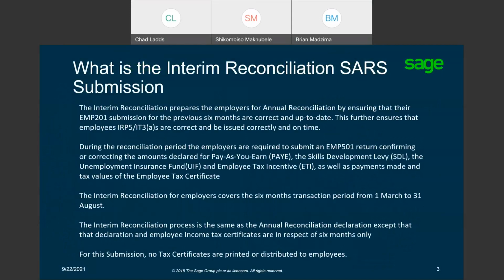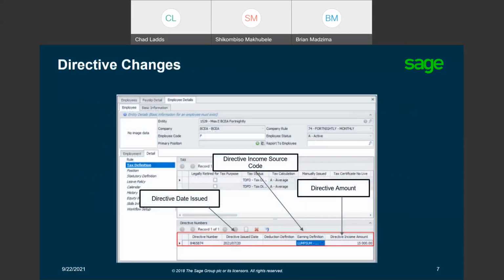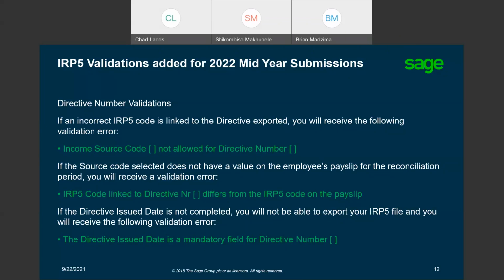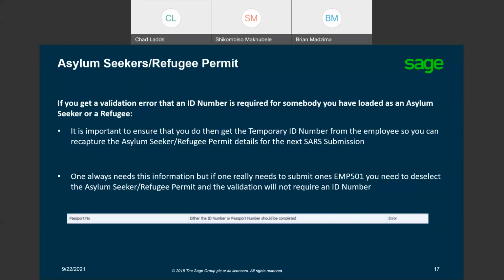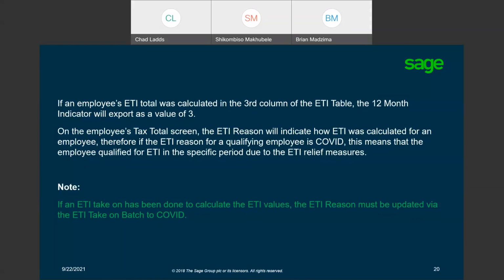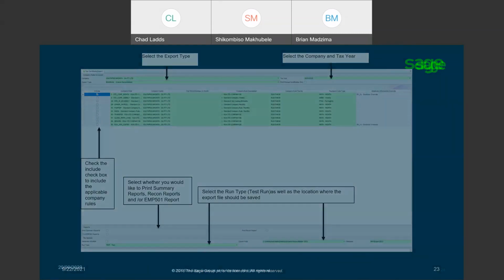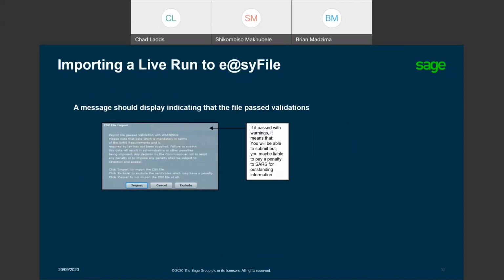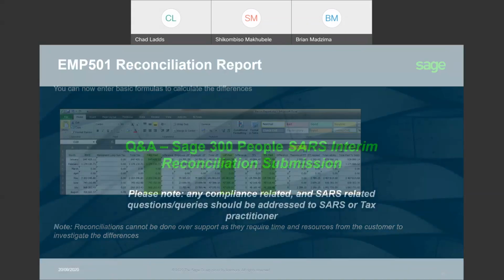Webinar Sage 300 People Mid Year Submission 2021 2022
Sage 300 People Bi Annual Submission Webinar